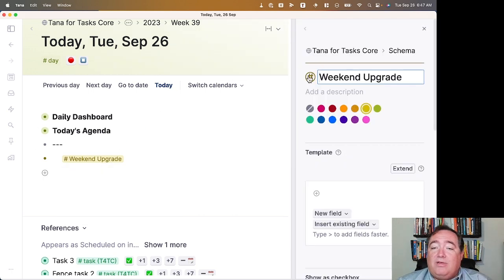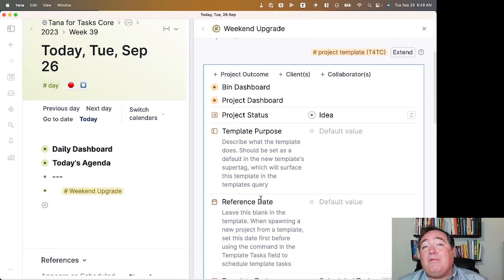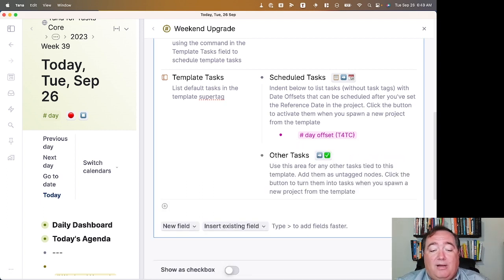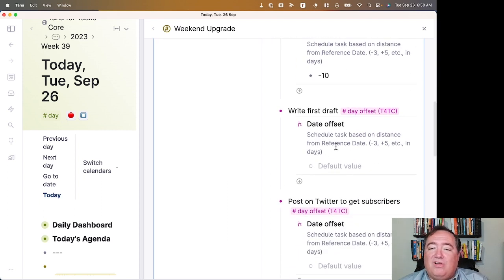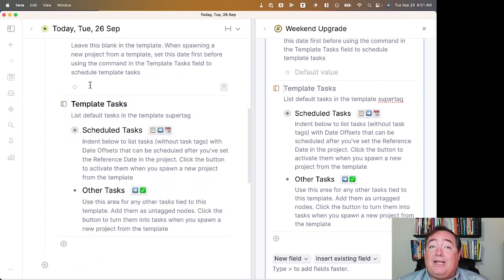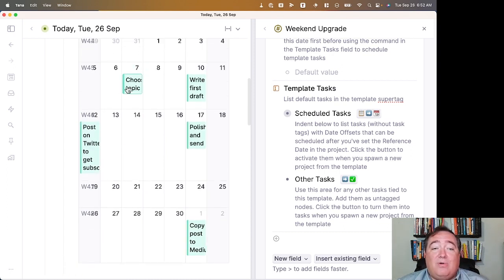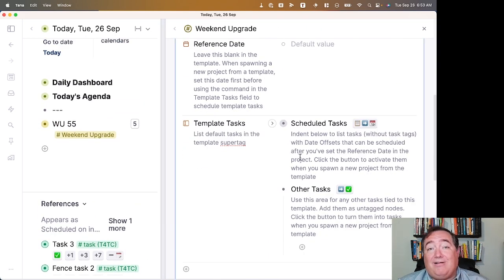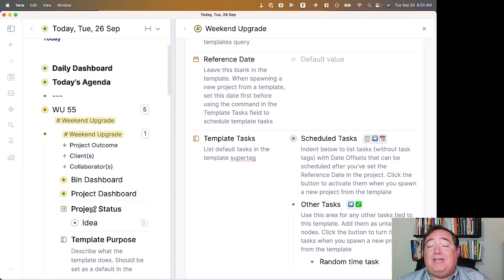Date-Driven Project Templates with Pre-Scheduled Tasks — Tana for Tasks Core (T4TC) excerpt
Ever wanted to create a recurring project based on a specific date? With preset tasks that will schedule on the correct dates automatically every time you do that project? Now you can, with Tana and my Tana for Tasks Core app.

Tana for Tasks Core (T4TC) allows you to manage tasks & projects in Tana without breaking a sweat.

It's an app-like template that comes with extensive video tutorials, a support community, and regular live Support & Development sessions. It's easy to install and easy to use, even for relative Tana newbies.